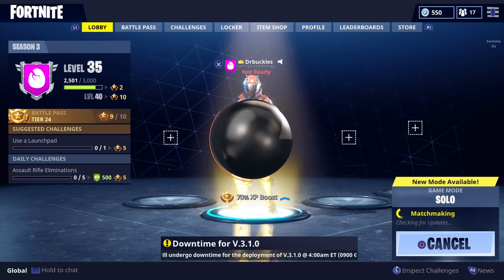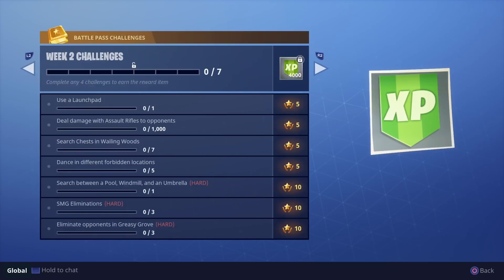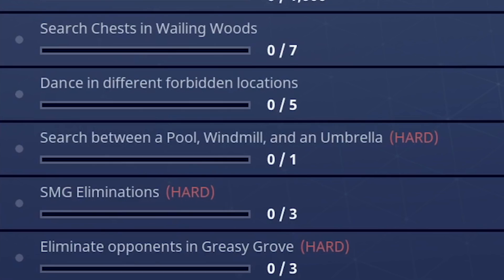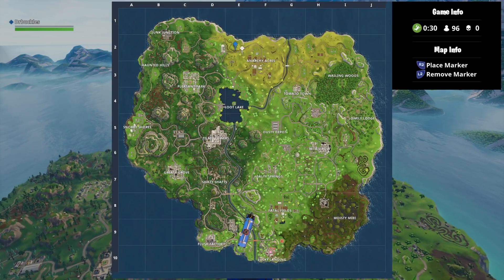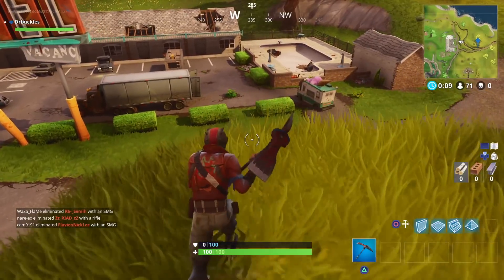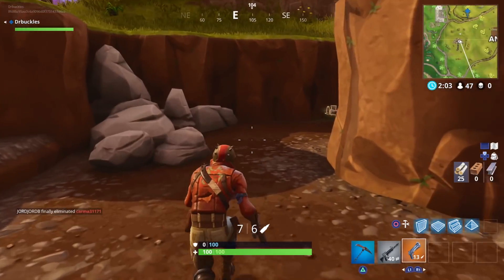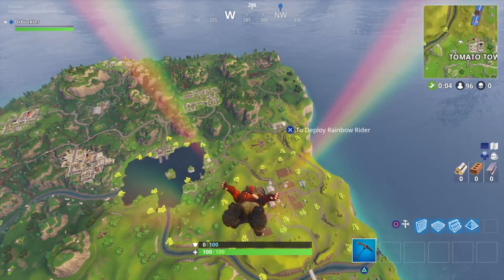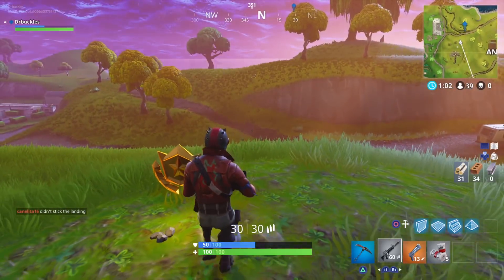Fortnite Battle Royal - Season 3 week 2 secret location challenge solution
Search between a Pool, Windmill and an umbrella. That's all the information you get in the game so here's where to go and what you get.